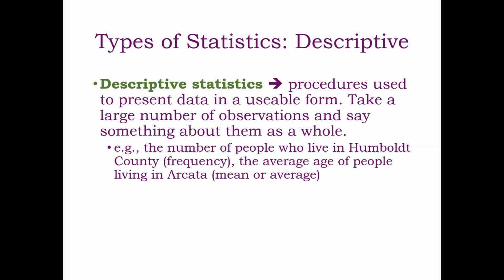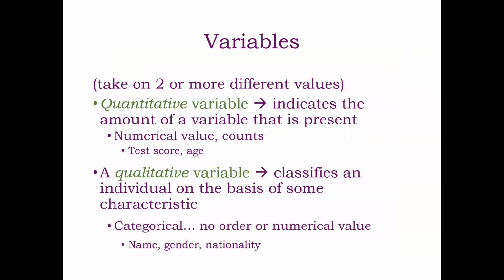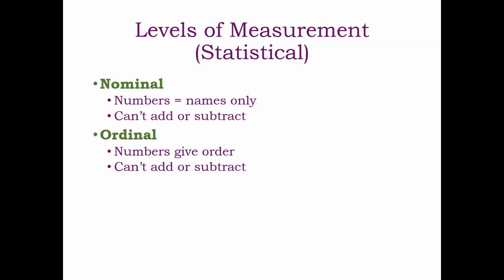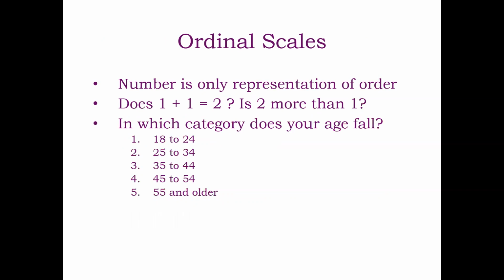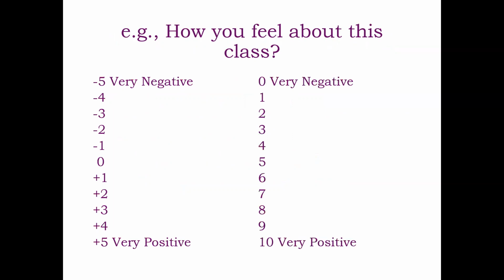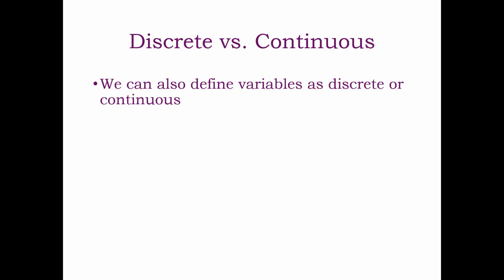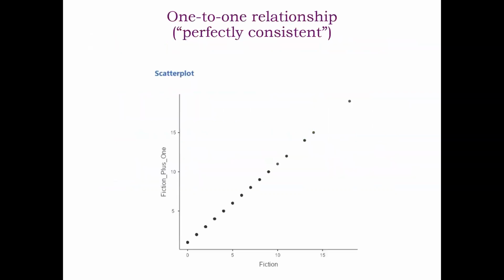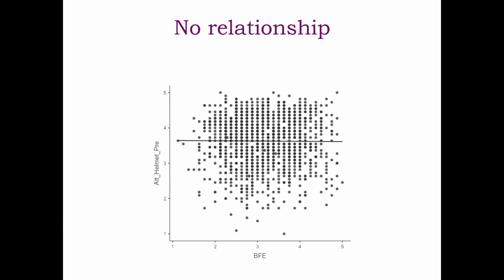Topic 1 Recording 3